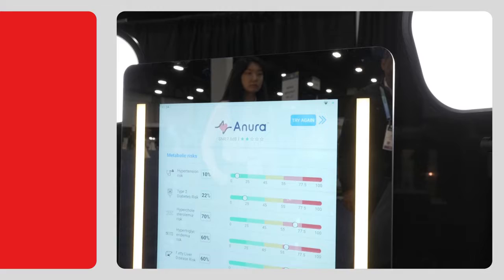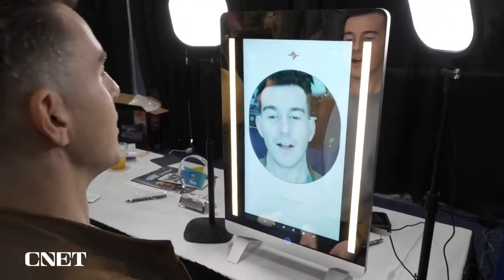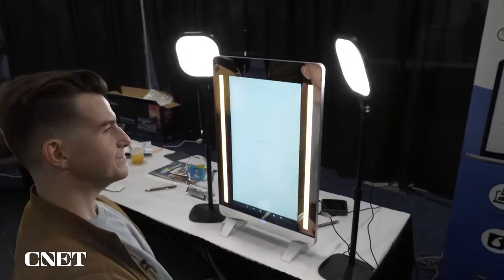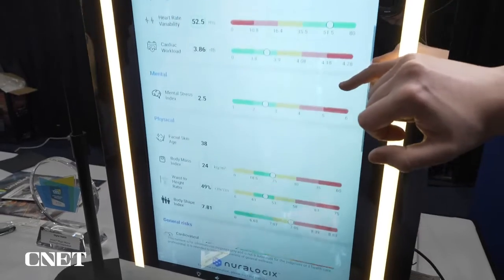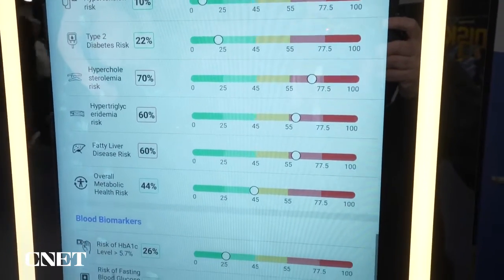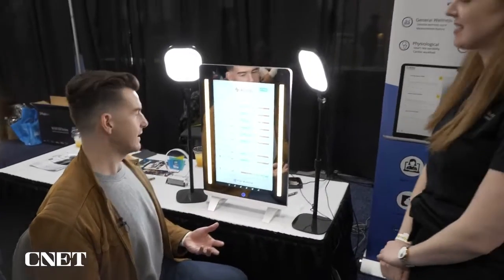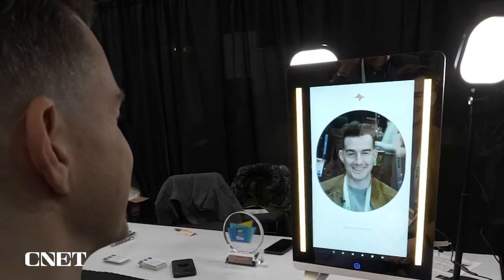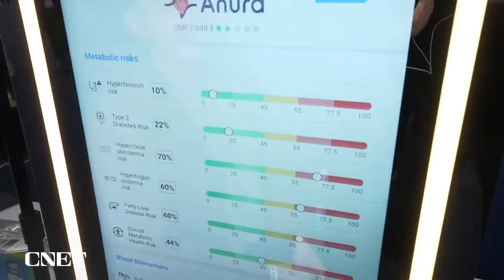CNET: "Smart Mirror Checked My Blood Pressure by Scanning My Face"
CNET's Nick Wolny tries out the Nuralogix Smart Mirror, new wellness tech that analyzes your health by scanning the blood flow pattern in your face.